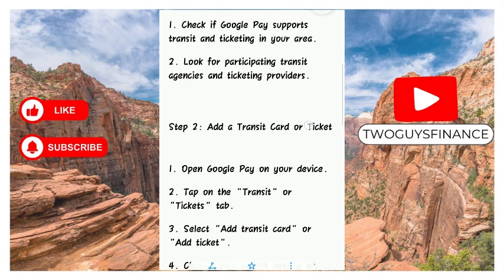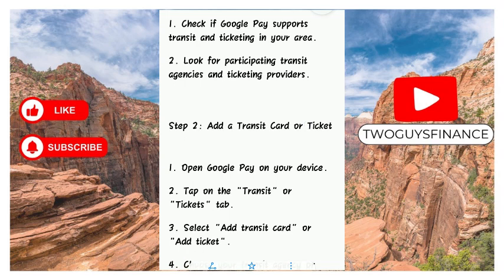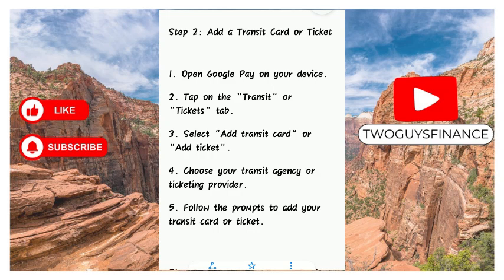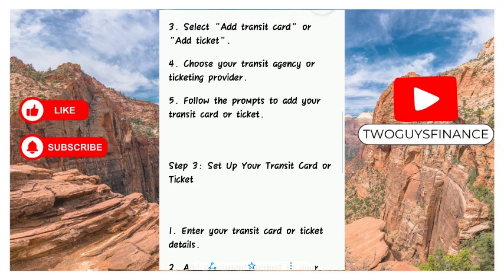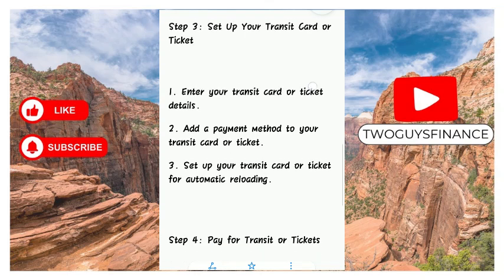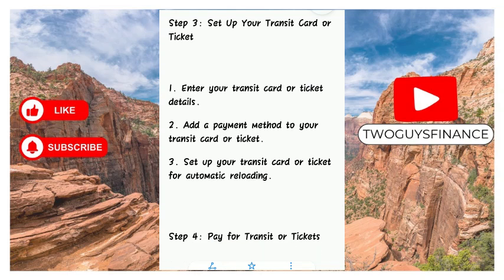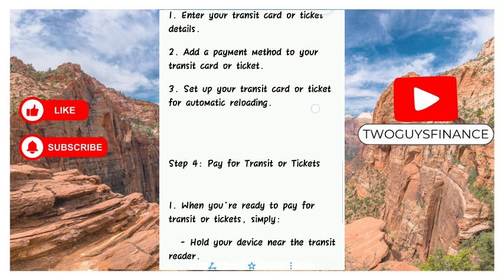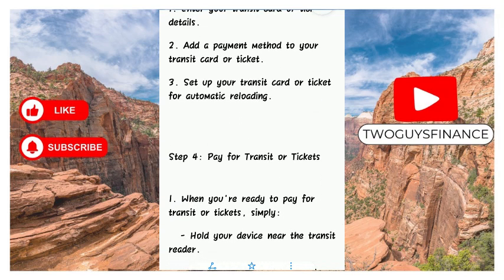HOW TO USE GOOGLEPAY FOR TRANSIT AND TICKETING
In This Video, you will learn about HOW TO USE GOOGLEPAY FOR TRANSIT AND TICKETING